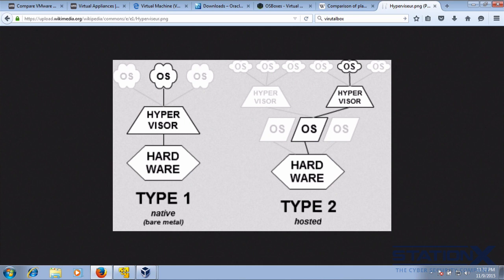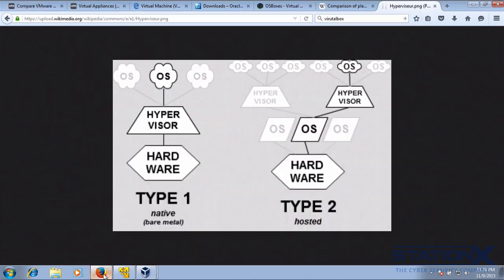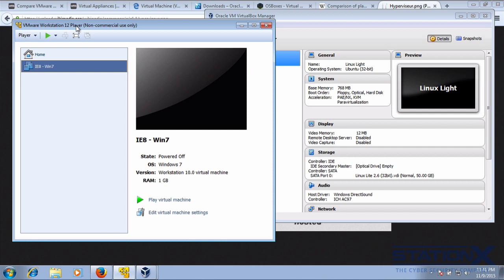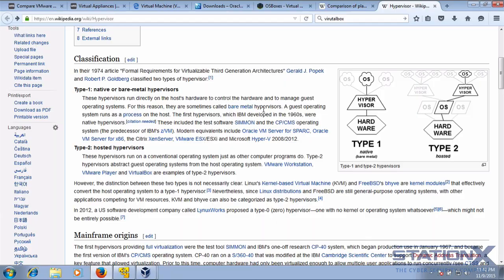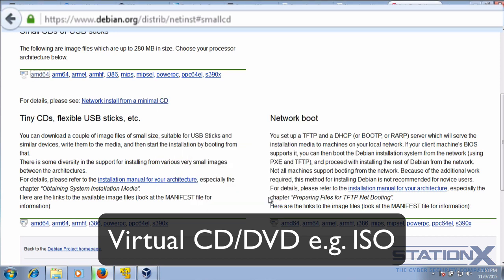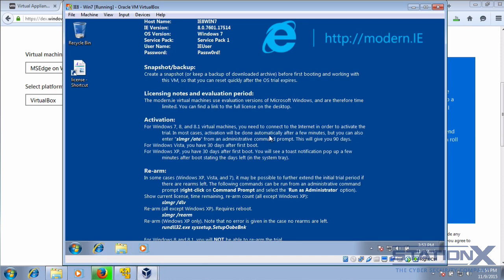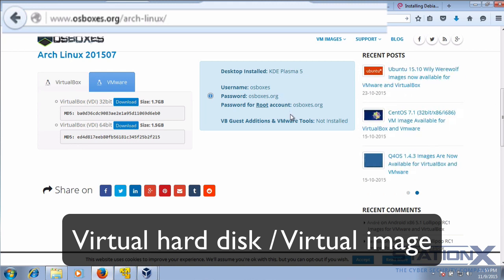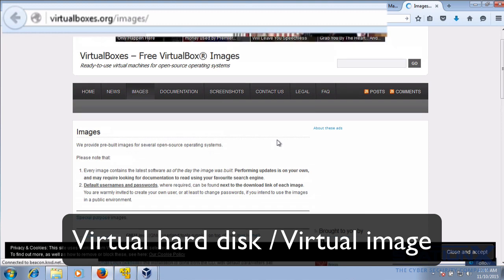Introduction to Setting up a Testing Environment Using Virtual Machines ?I'M Hacker